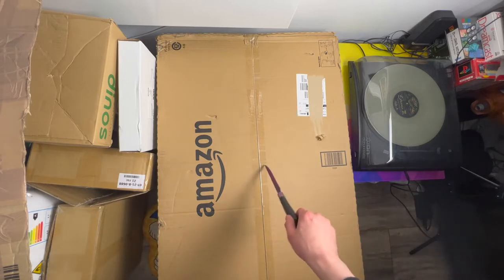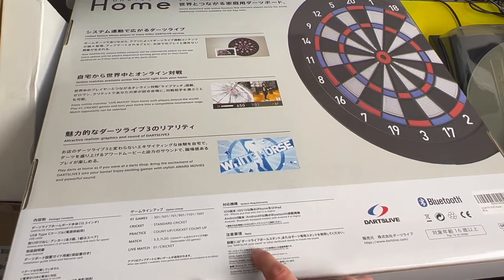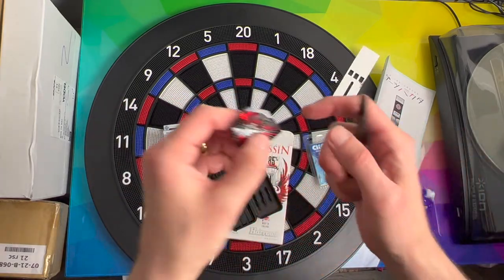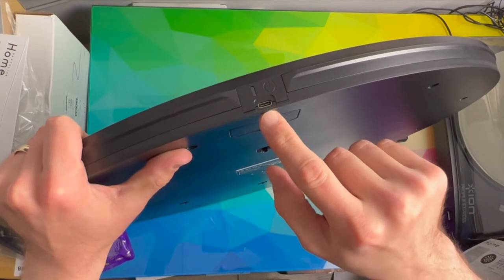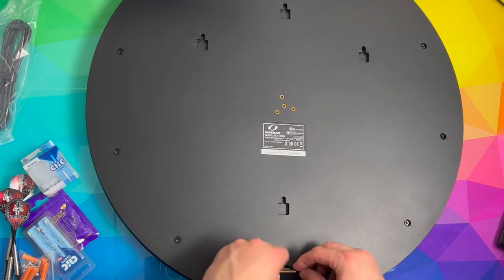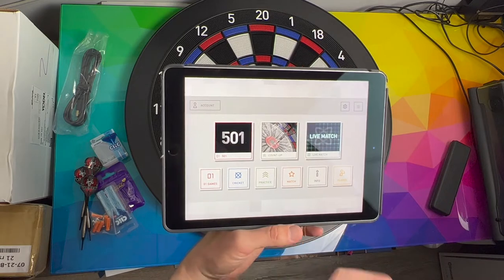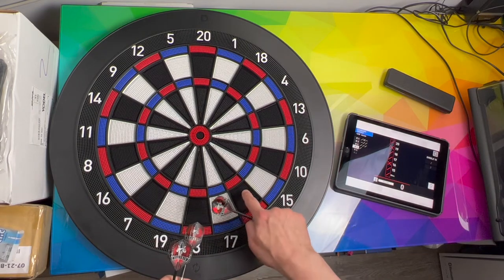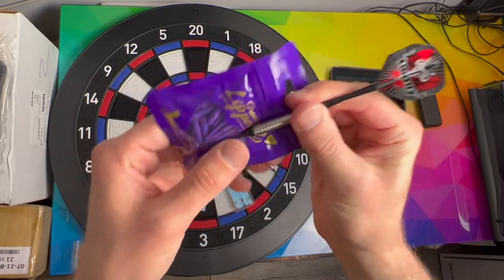Dartslive Home Full UK Unboxing & Set Up - SEGA Sonic 30th Darts Live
Interesting in Dartslive?

Dartslive Home Board

Darts Starter Pack

Purple Tips

(Unfortunately since I bought it seems like Amazon Japan are no longer allowing shipping to the UK...or at least when I just looked it was saying 80,000 Yen shipping. I only paid 5,000 shipping and that was for all 3 above items!. so if you're interested, maybe keep periodically checking incase they adjust the shipping again, or a different seller provides a cheaper option perhaps!)